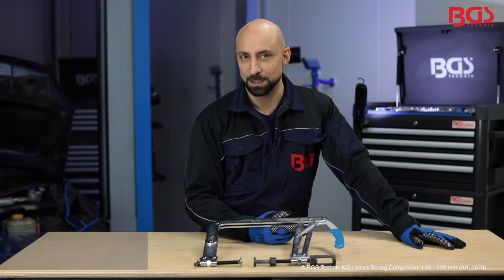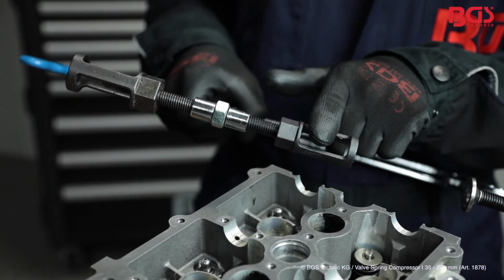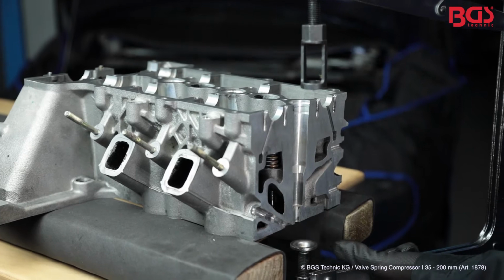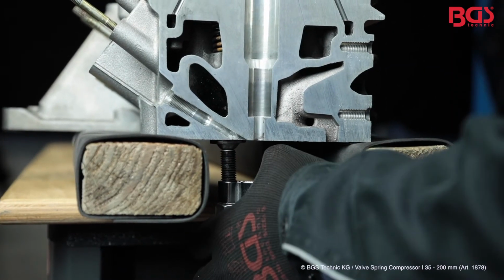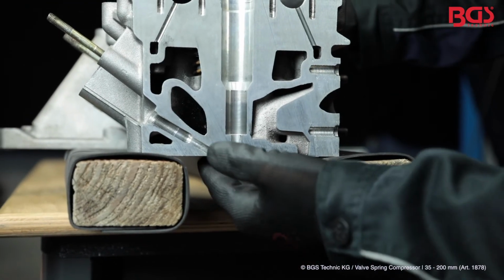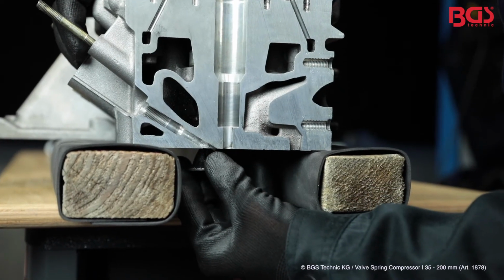Tutorial: Valve Spring Compressor | 35 - 200 mm (BGS 1878)